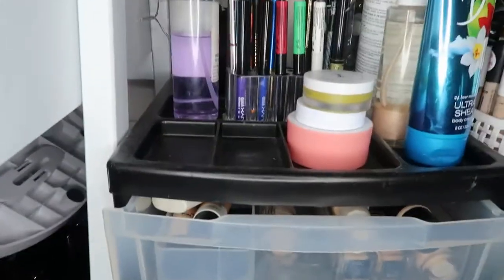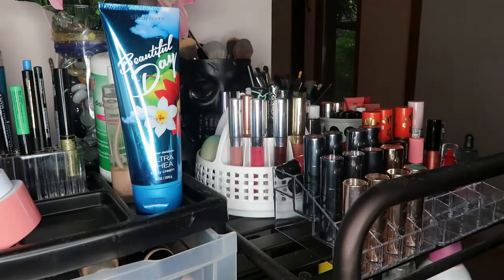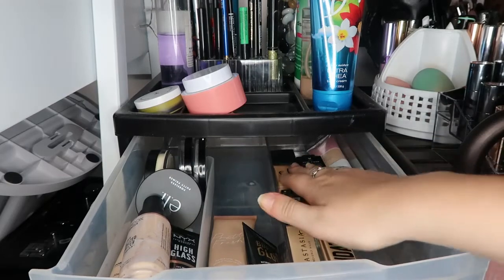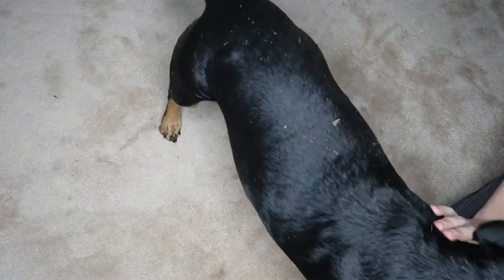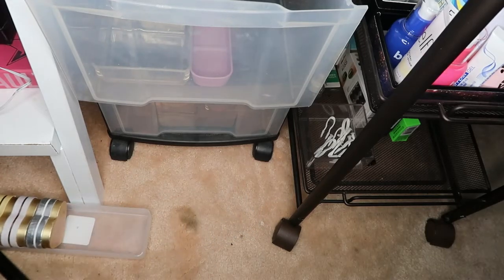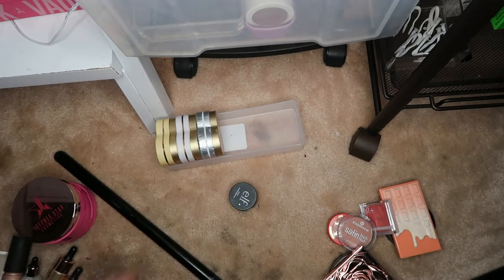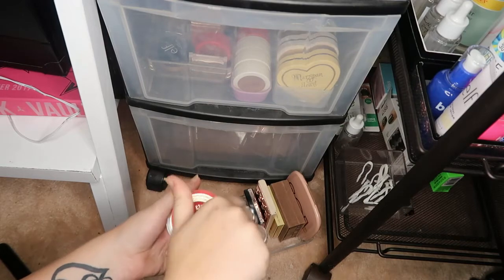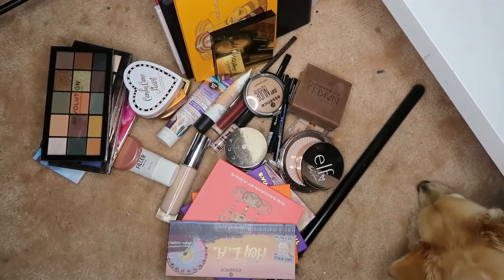Makeup Collection & Declutter!! Part 2: Everything Else!! | Nova Rose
Photography Instagram: novasrosemusings
Codes:
Bio:
Hi I'm Nova Rose I am a 20 year old American girl from Oregon. I upload once a week on Wednesdays. Randomness is what you'll find on this channel